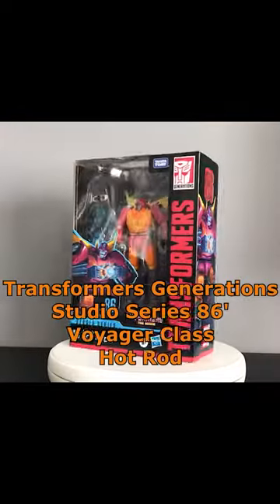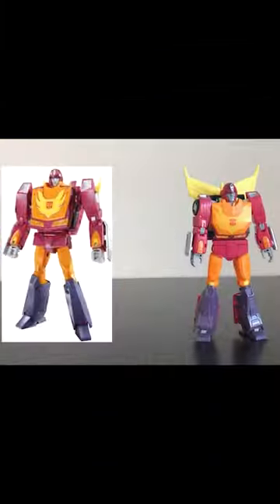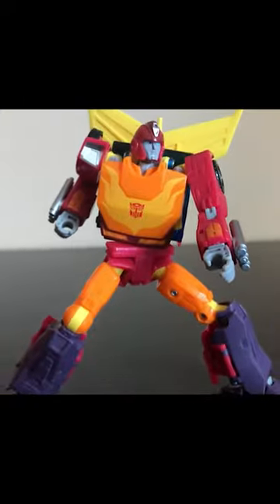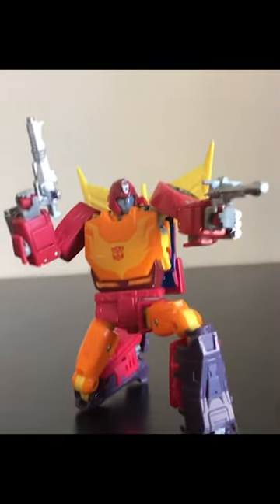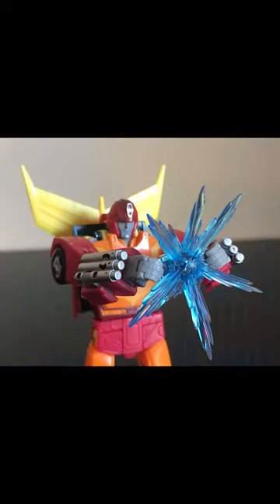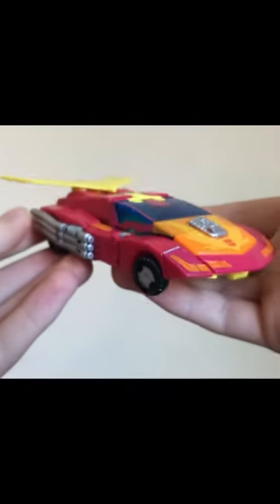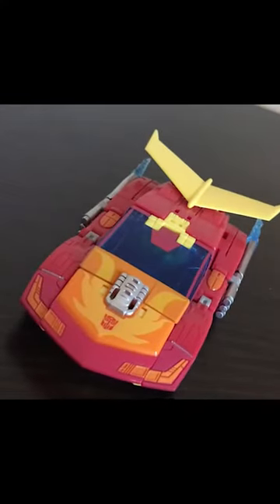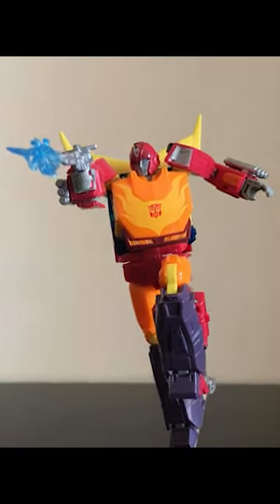Studio Series Hot Rod Review in a Minute!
Studio Series Hot Rod Review, done in a minute!

____Music Used____
The Touch by Stan Bush (The Transformers: The Movie)